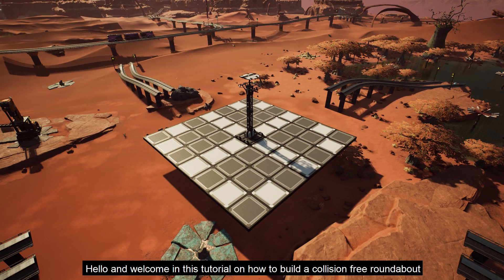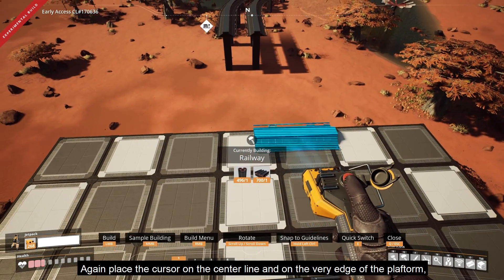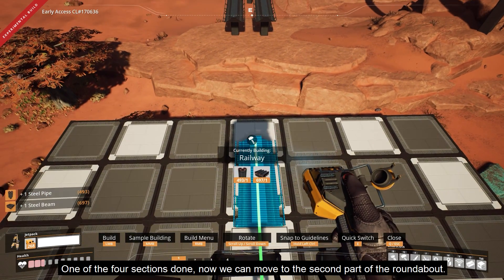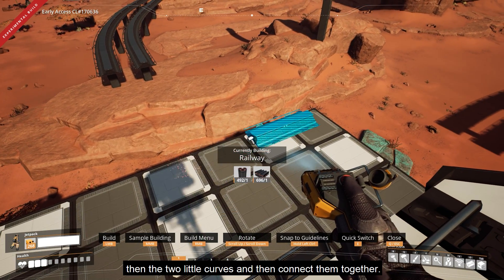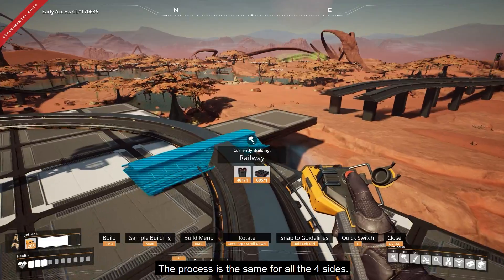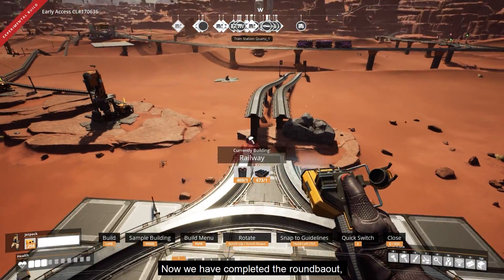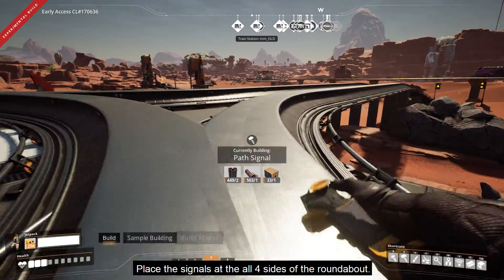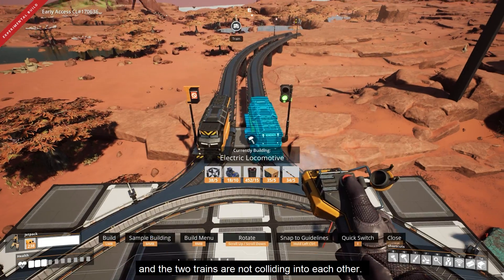Satisfactory Tutorial: How to build Railway Roundabout | Update 5 | No collision | Train signals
In this Satisfactory tutorial, you will learn how to build a railway roundabout with train signals and without collision between trains. Easy and fast